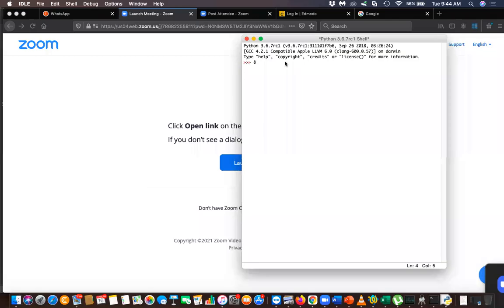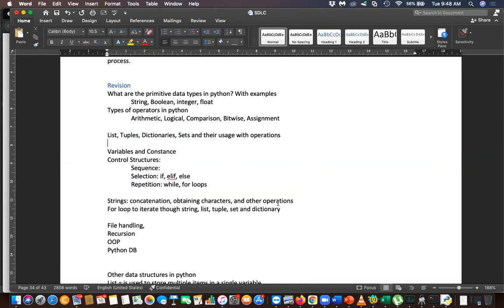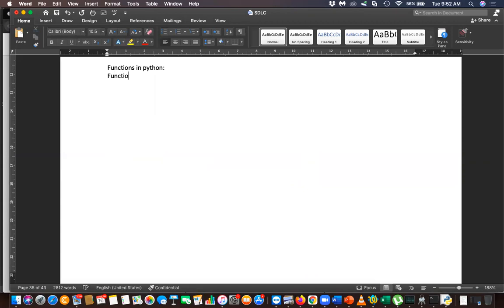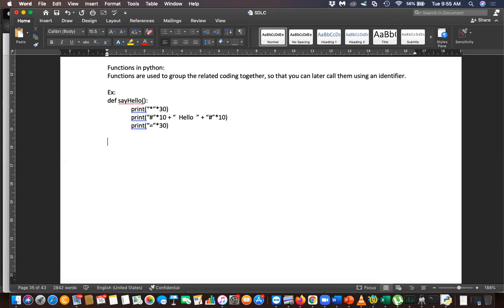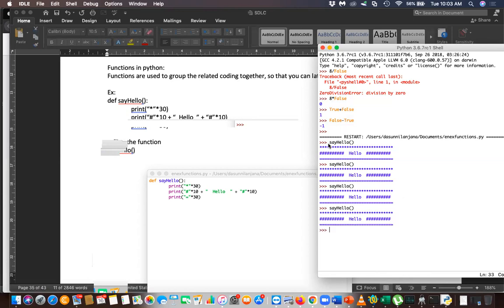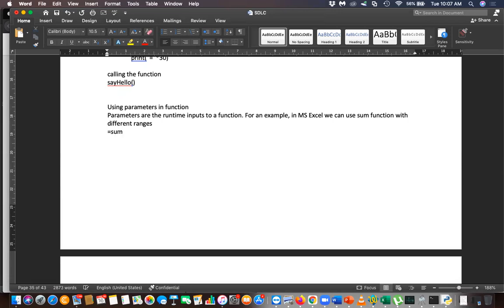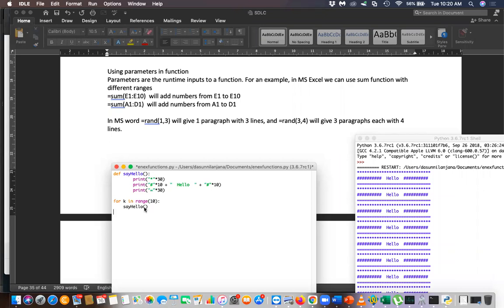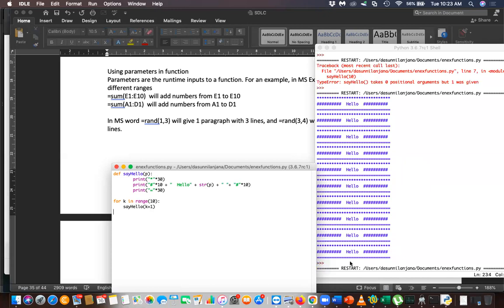AL ICT English Medium Python Revision Operators and Functions P1